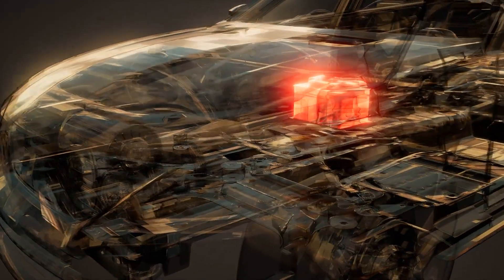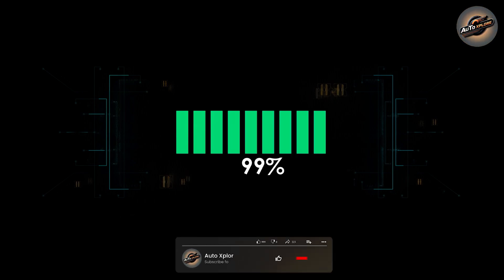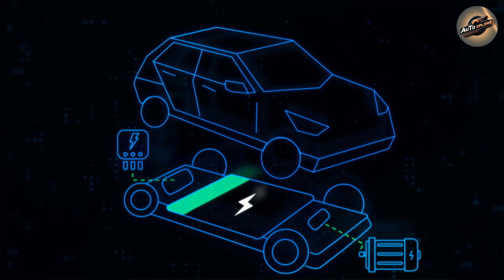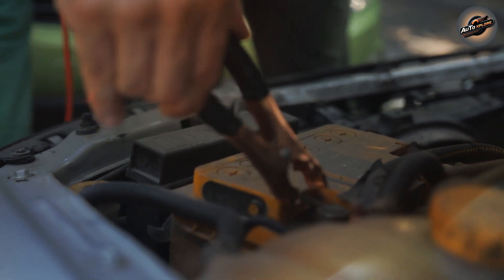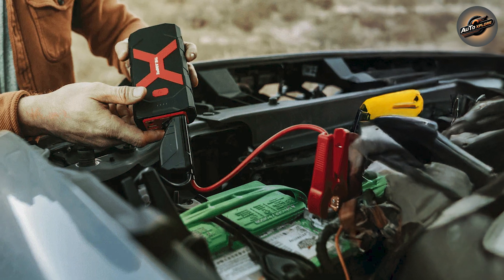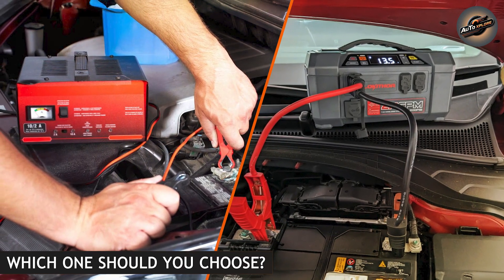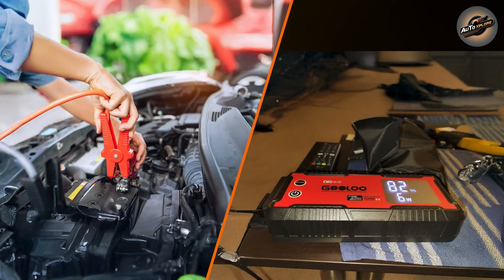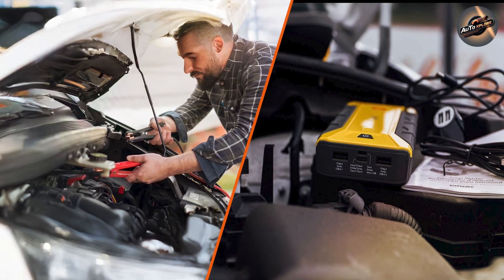Battery Charger vs Jump Starter: Which One Do YOU Need?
Confused about whether you need a battery charger or a jump starter for your car? 🤔 You're not alone!  In this video, we break down the key differences between battery chargers and jump starters to help you choose the *right* tool for your needs.

We dive into:

* **What is a Battery Charger and When to Use It:** (Explain different types - trickle, maintainer, etc.)
* **What is a Jump Starter and When it's Essential:** (Highlight portability, emergency use)
* **Battery Charger vs Jump Starter:  Pros and Cons of each**
* **Key Factors to Consider When Choosing:** (Battery type, vehicle type, usage frequency)

By the end of this video, you'll know exactly whether a battery charger, a jump starter, or maybe even *both* is the best solution for keeping your car battery in top shape and avoiding being stranded with a dead battery.

Watch now to find out which one is right for YOU!